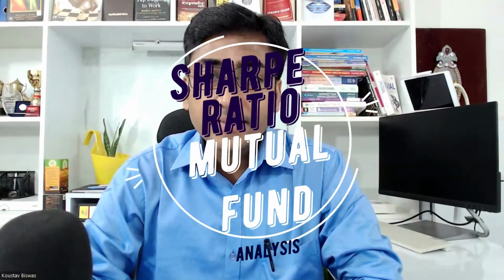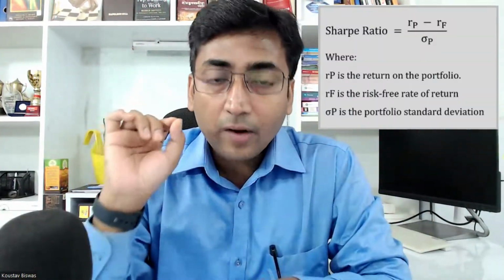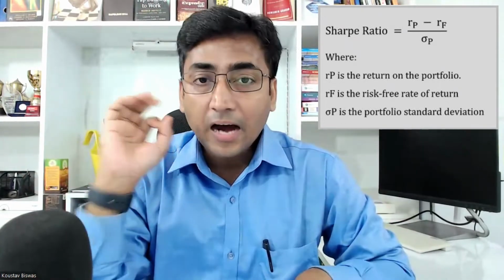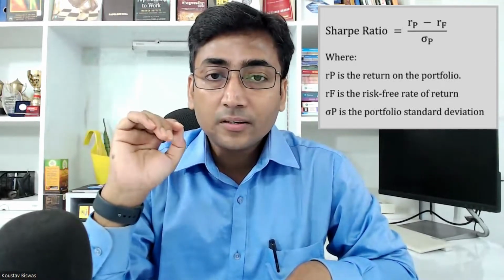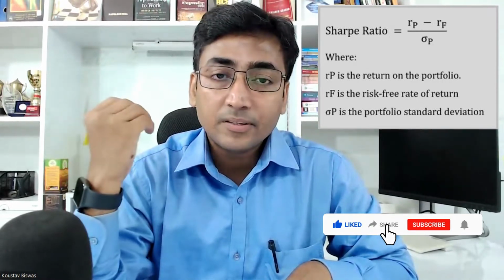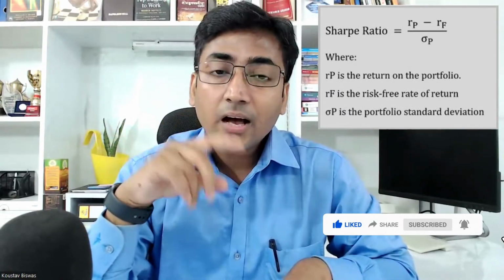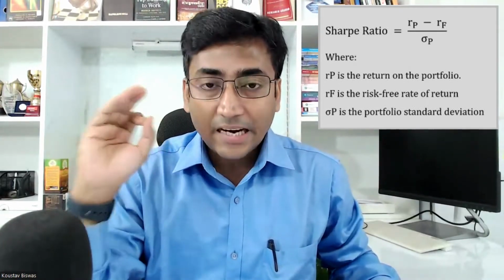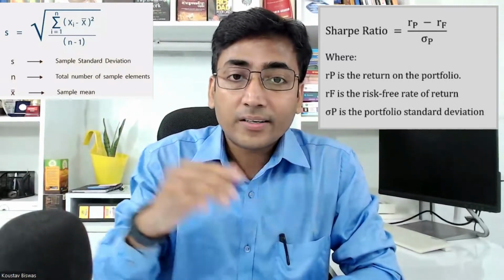What is sharpe ratio? Mutual fund Analysis